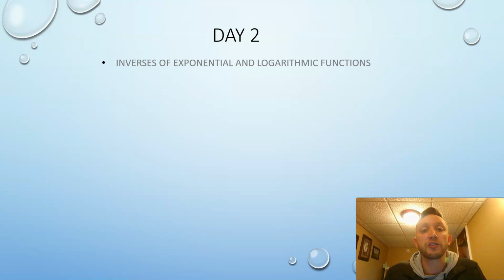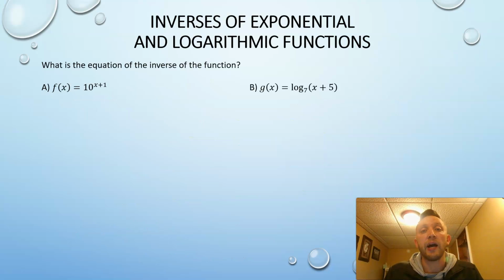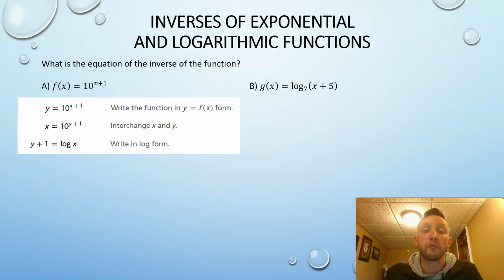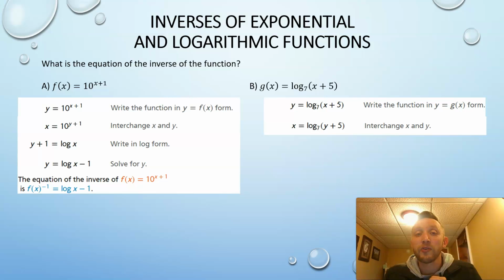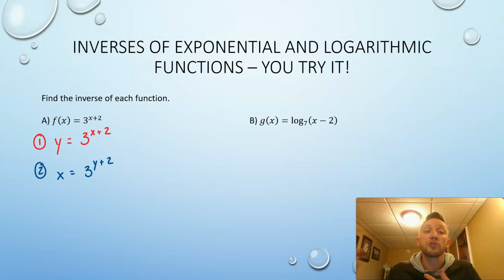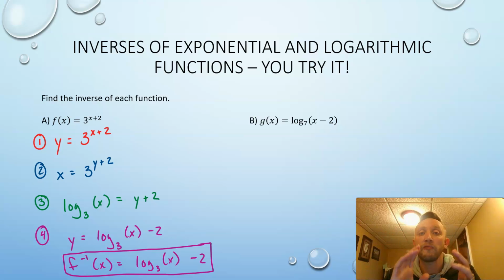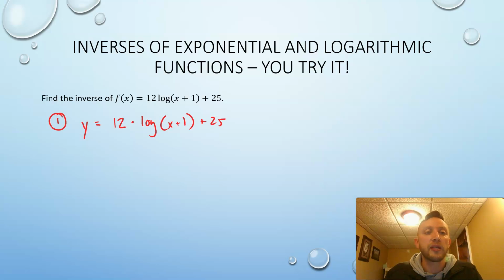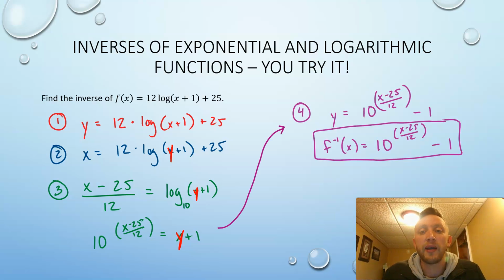Alg 2 Lesson 6.4 Day 2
In this video we look at how to find the inverse of exponential and logarithmic functions.